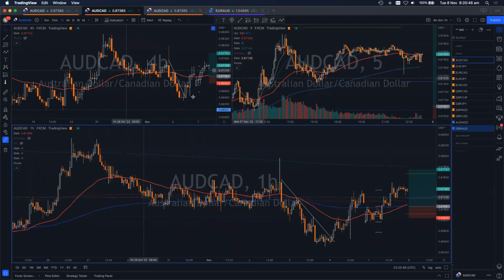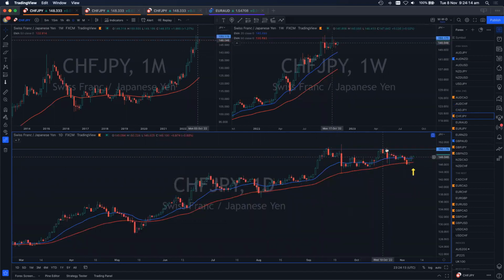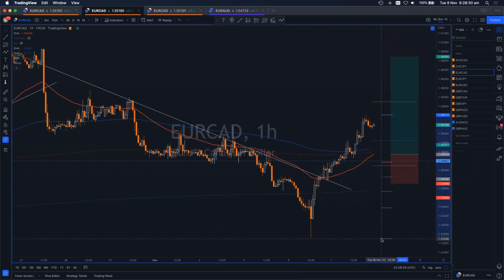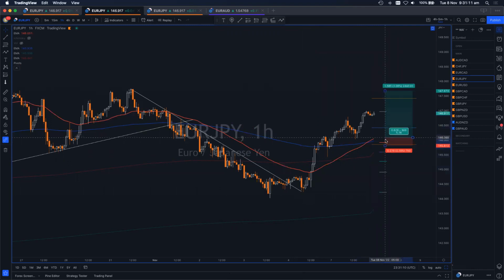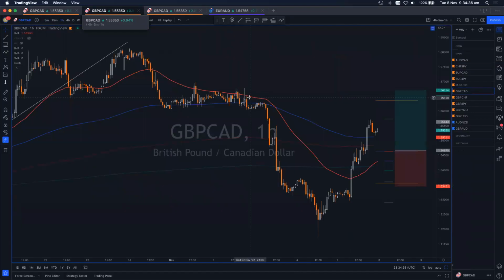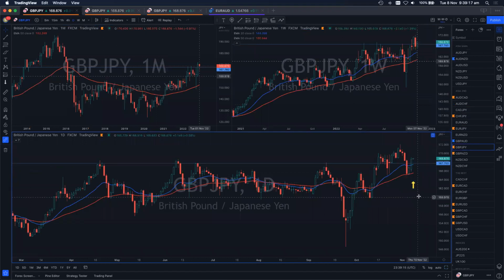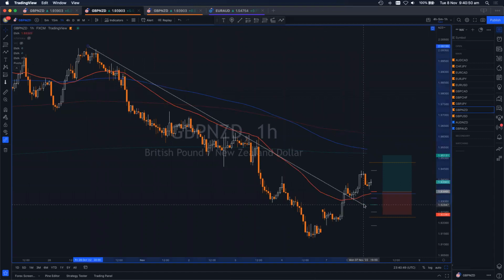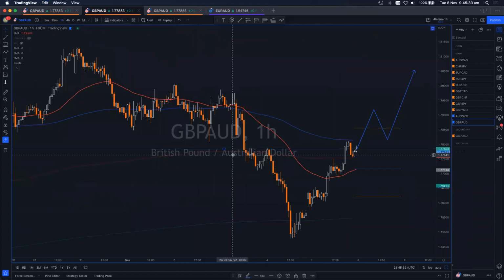Market Forecast 20221108